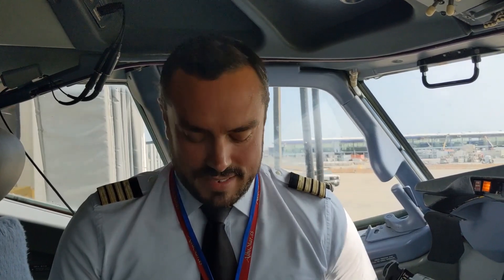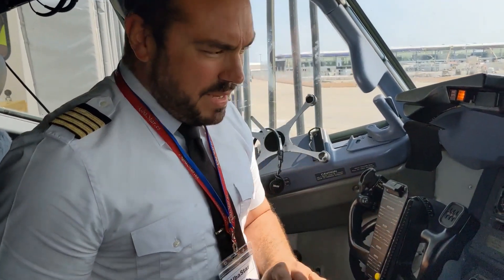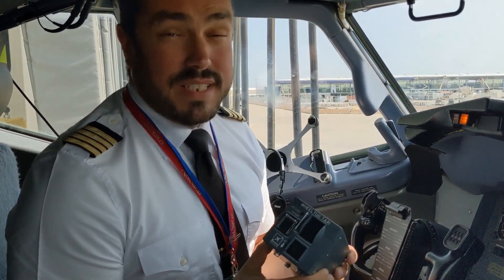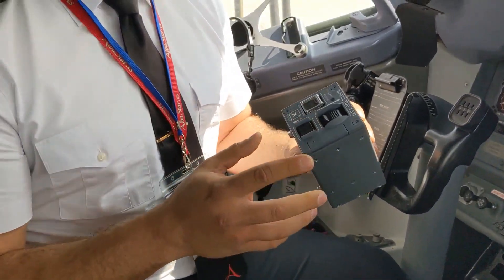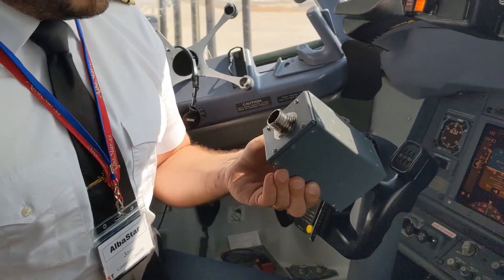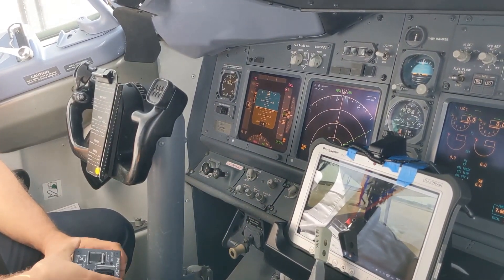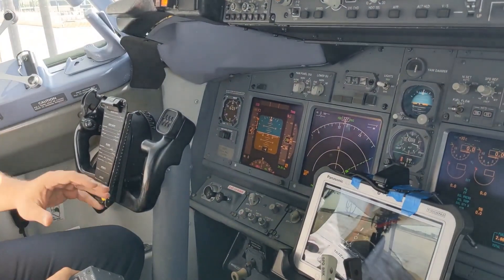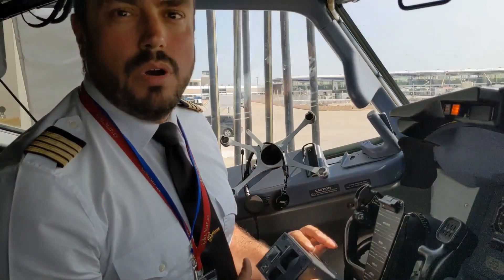Wheeltug Test Drive Event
After a long gestation, Wheeltug has shown its technology working on an in-service airliner.  Undertaken in Memphis, TN, a Spanish airliner used the Wheeltug powered nose gear to maneuver around the gate.  The system is electrically powered using APU electrical power.